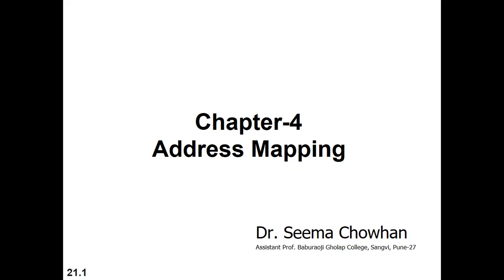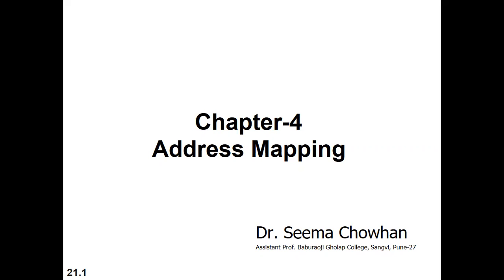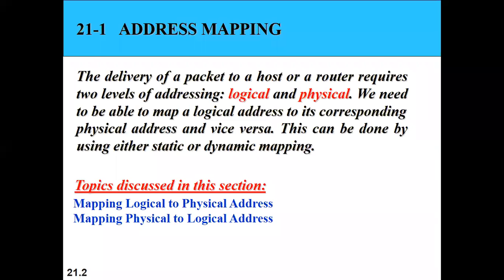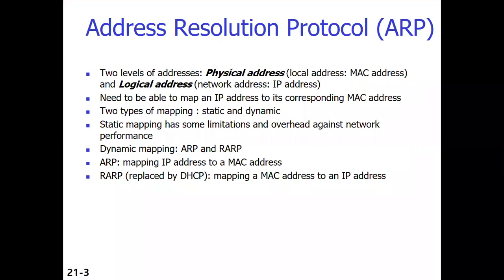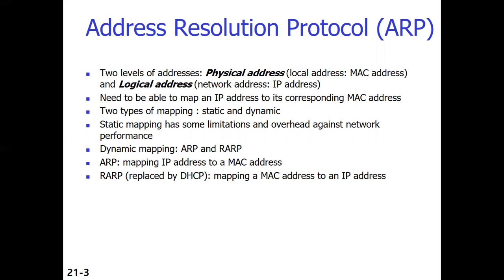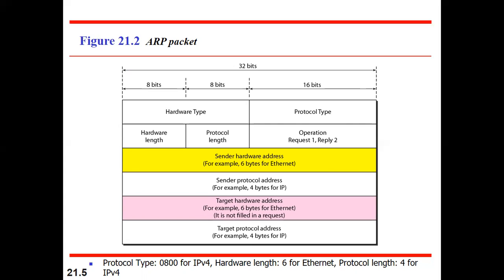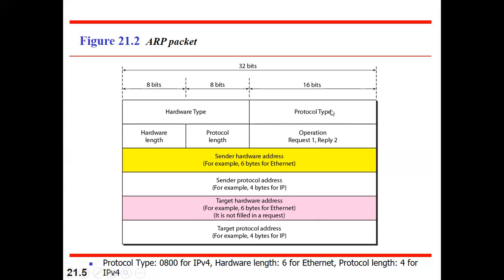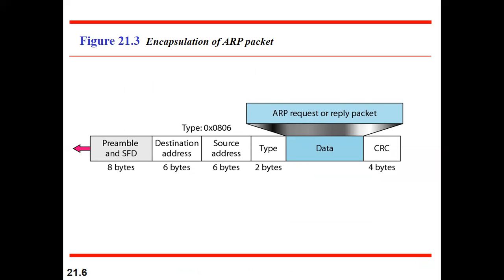Address mapping ARP protocol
Document from Seema Chowhan